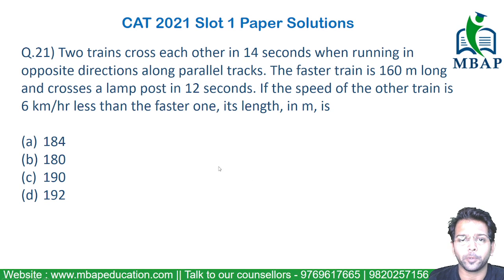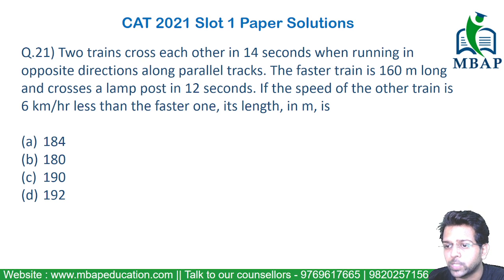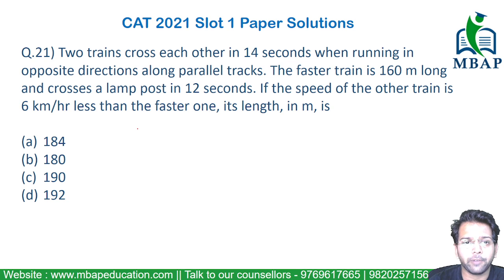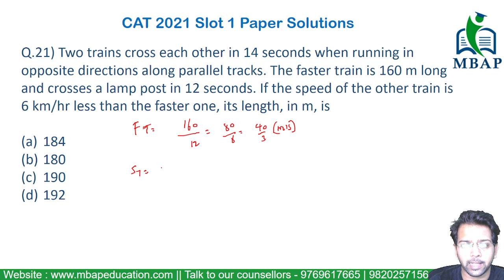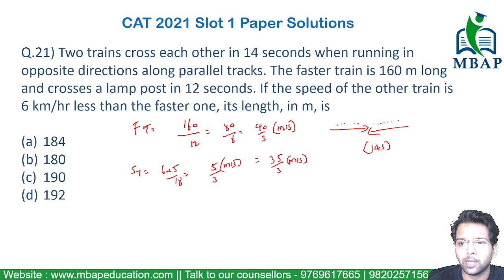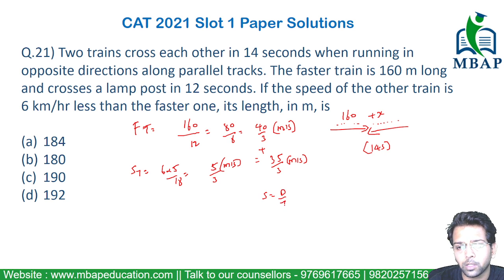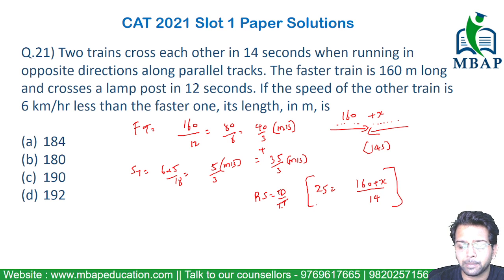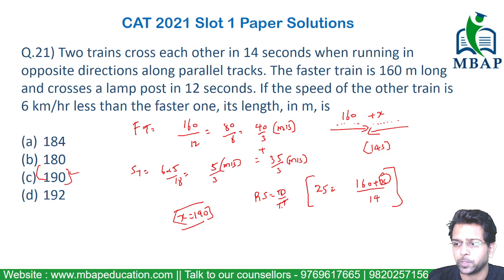Two trains cross each other in 14 seconds | Time Speed Distance | CAT 21 Slot 1 Shortcut Solution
Topic - Time Speed Distance
Question : Two trains cross each other in 14 seconds when running in opposite directions along parallel tracks. The faster train is 160 m long and crosses a lamp post in 12 seconds. If the speed of the other train is 6 km/hr less than the faster one, its length, in m, is